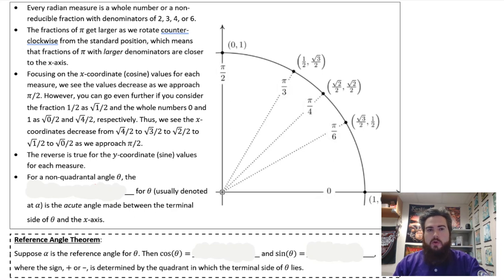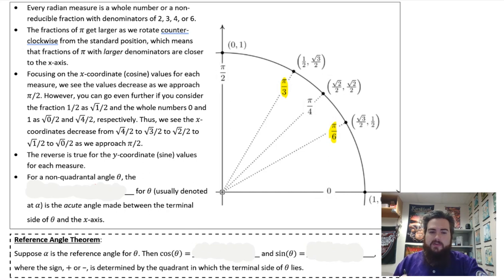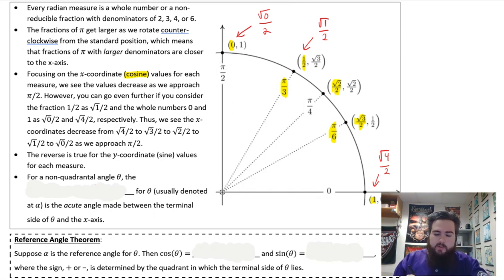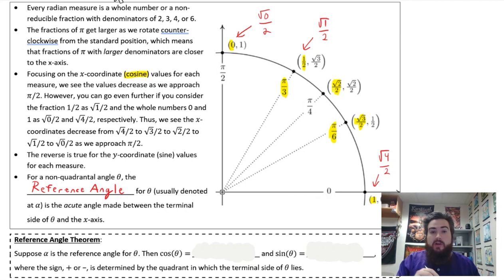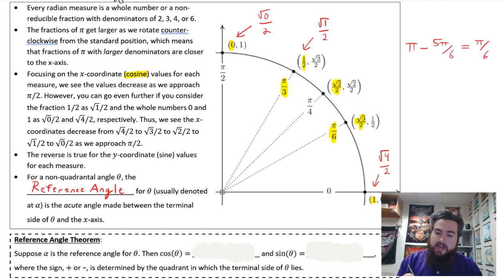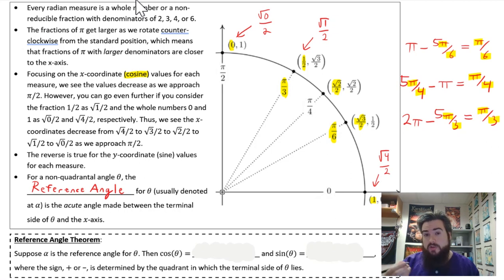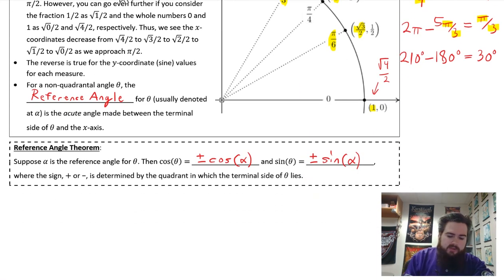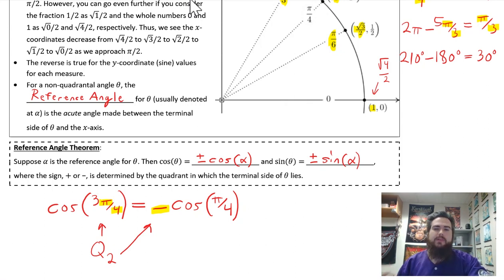Lesson 3 - The Unit Circle- Part 2/3